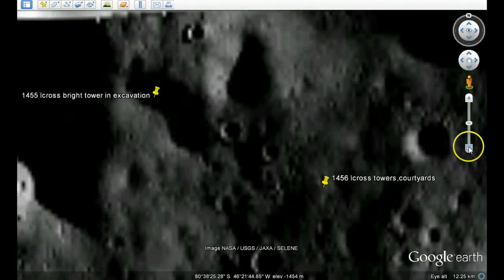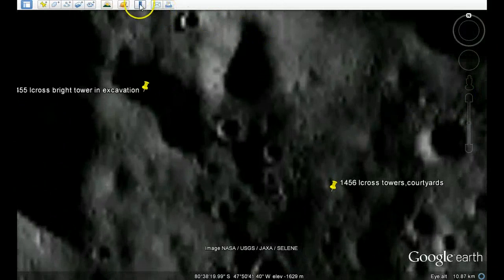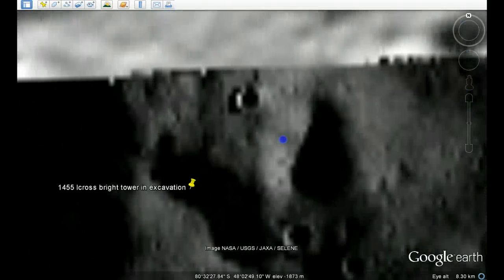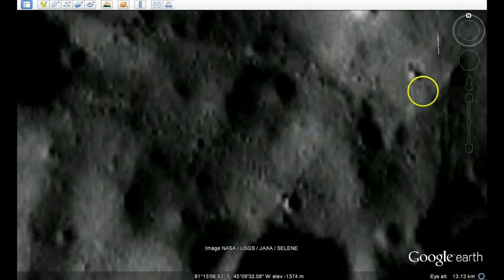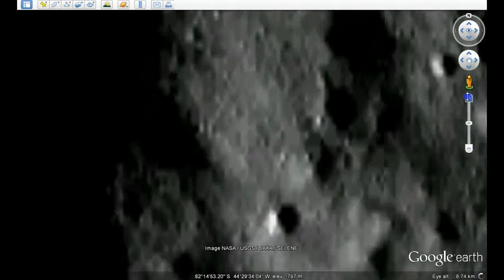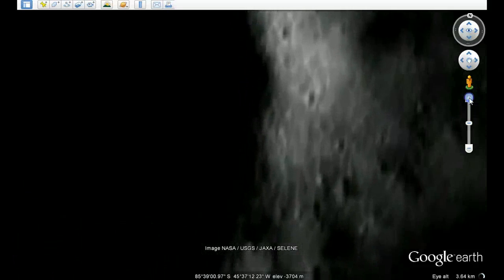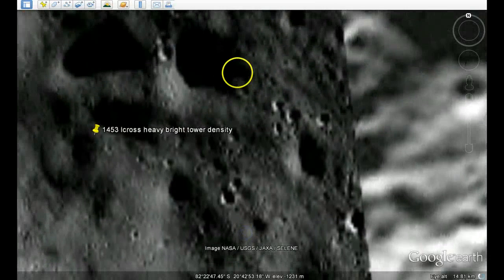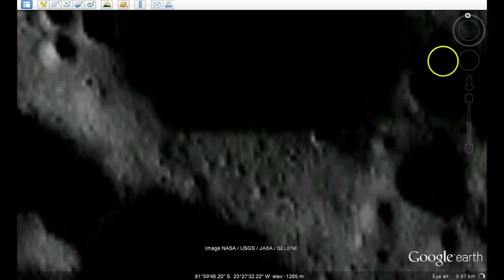Moon -125km from LCROSS impact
alien towers,buildings,courtyards,vegetation